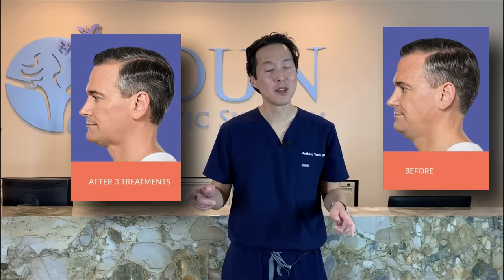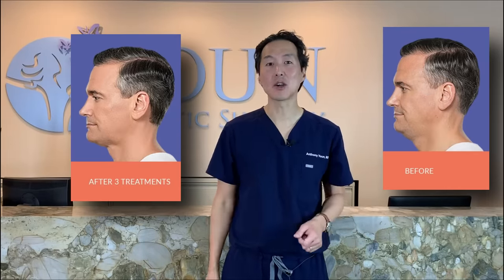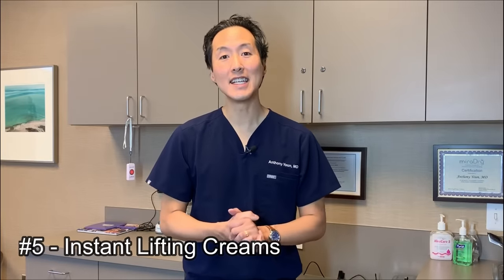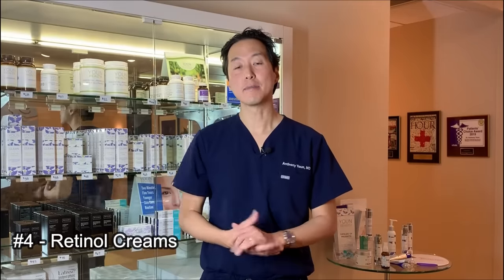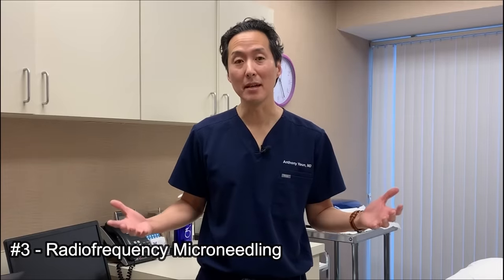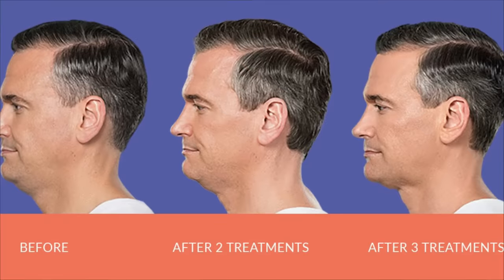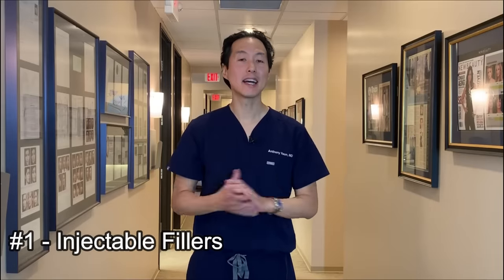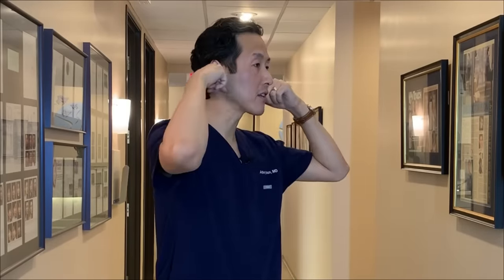Five Easy Ways to Lift Your Neck WITHOUT Surgery! - Dr. Anthony Youn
Do you have mild looseness of the neck and want to make it tighter without going under the knife? In this video I have five great suggestions you can try, and some of them you can likely start as soon as possible!